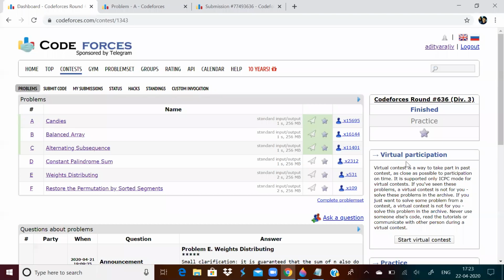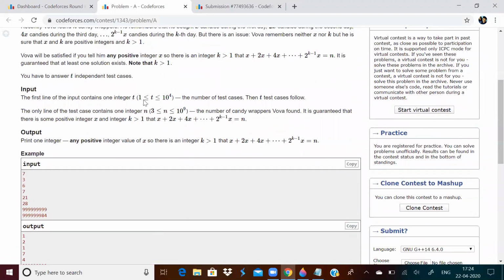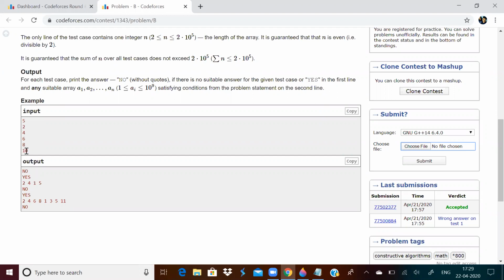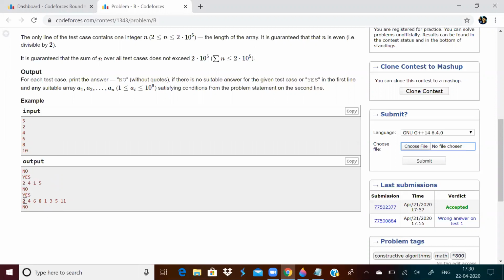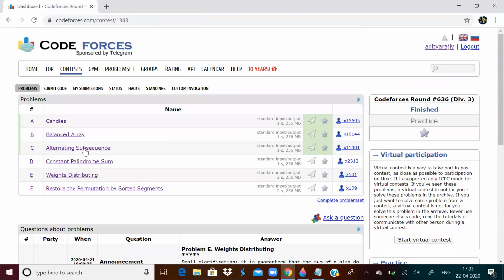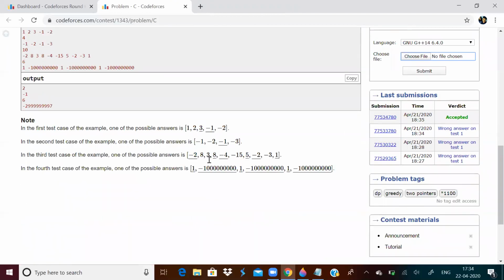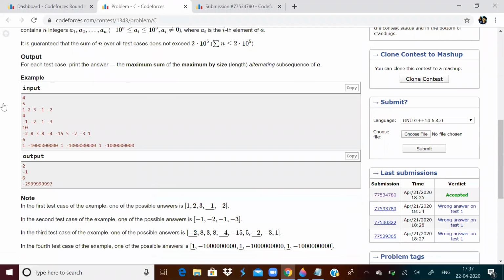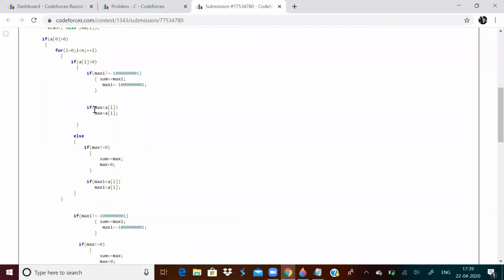CODEFORCES ROUND 636 DIV 3.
I have solved problems A,B and C.